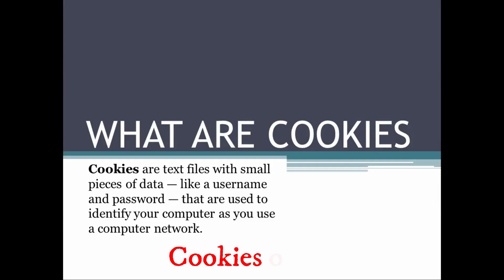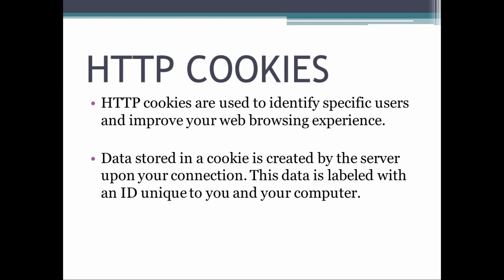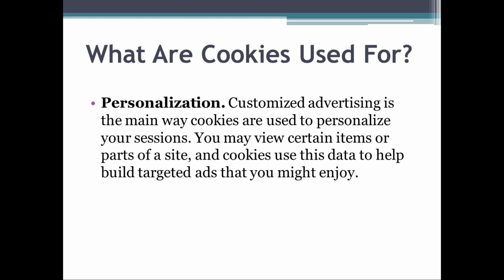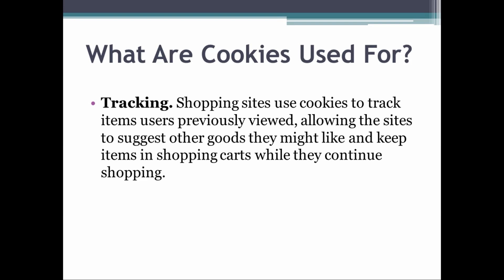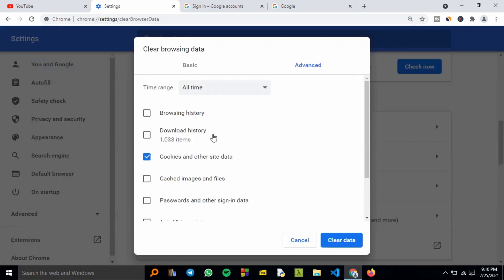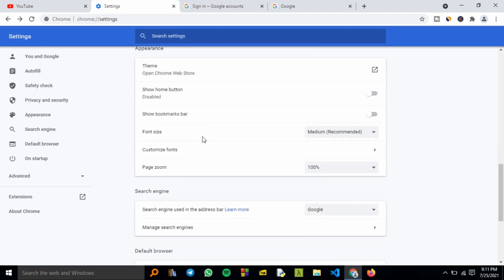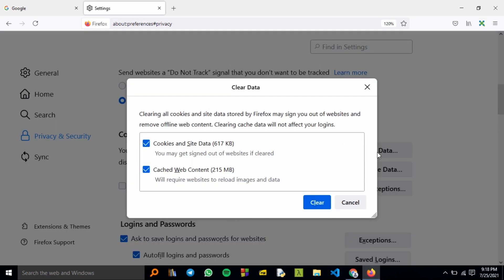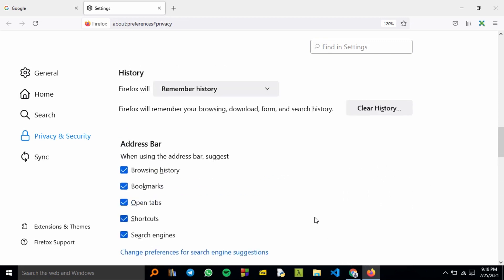How To Clear Cookies From Any Browser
How To ClearCookies From Any Browser